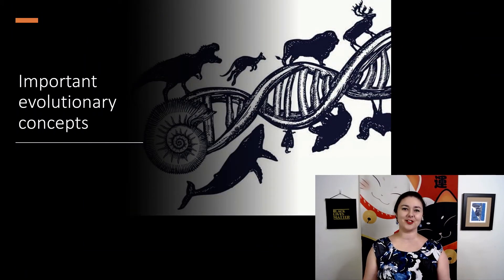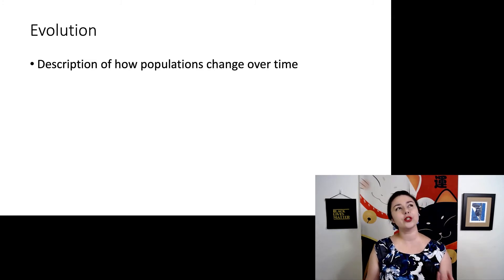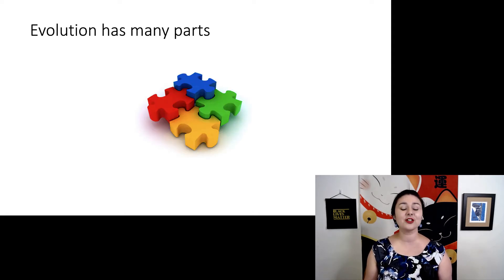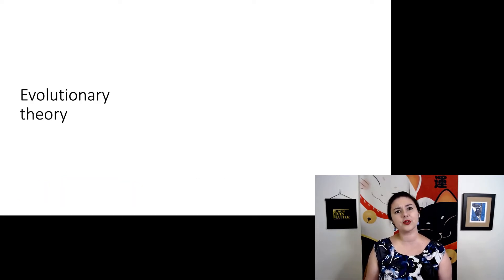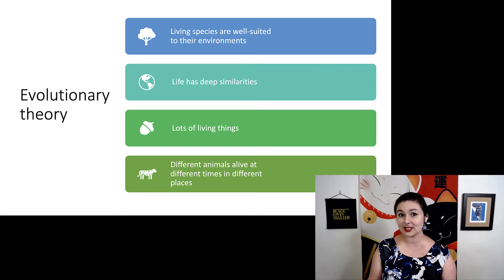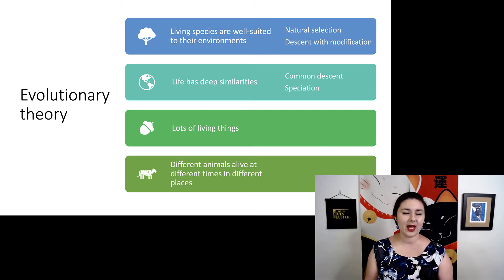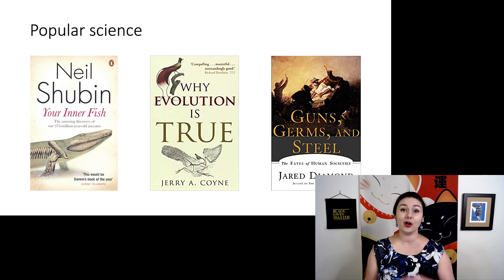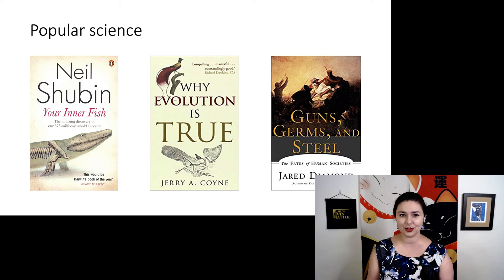Components of evolution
Components of evolution, Important evolutionary concepts part 1
Let’s talk about some important terms within evolutionary biology.

Good popular science books on evolution
Your Inner Fish, Neil Shubin
Why Evolution is True, Jerry Coyne
Guns, Germs, and Steel, Jared Diamond